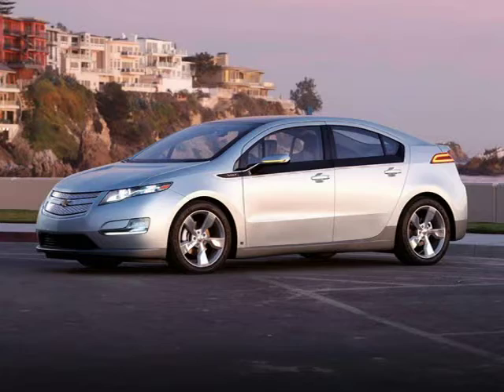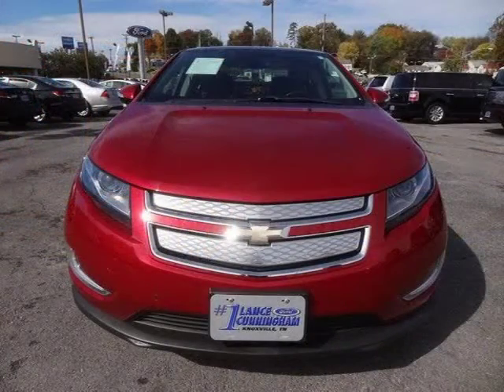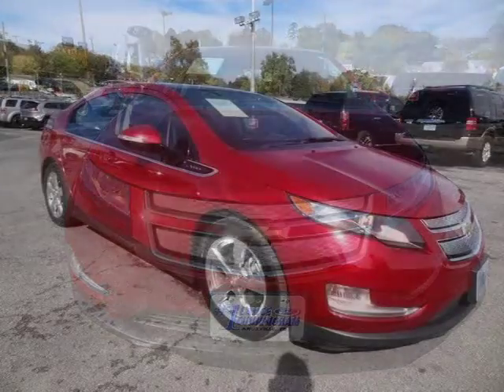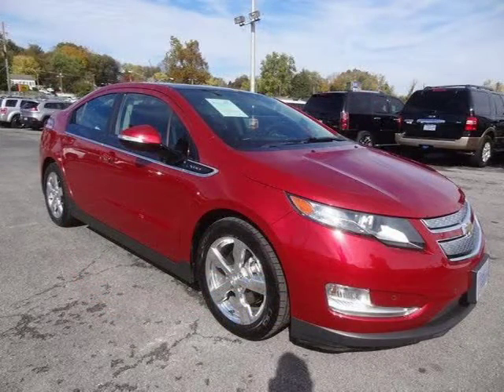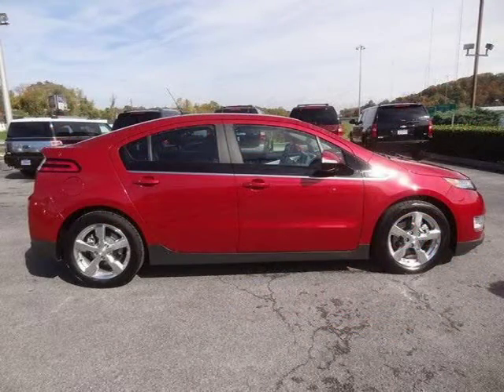2012 Chevrolet Volt Knoxville TN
Price: $ 16,991
Mileage: 59,720
Trim: Base
Body Style: 4D Hatchback
Ext. Color: Crystal Red Tintcoat
Int. Color: Jet Black/Ceramic White Accents
Engine: Voltec Electric Drive Unit
Drive Type: FWD
Fuel Type: Electric
Doors:
Stock No.: 51056T
VIN: 1G1RB6E45CU104988